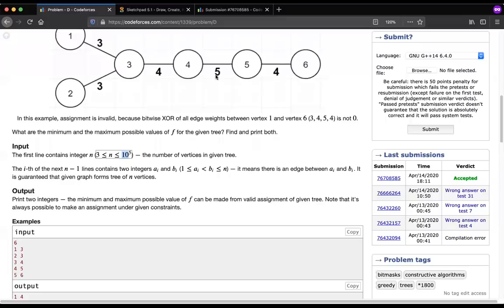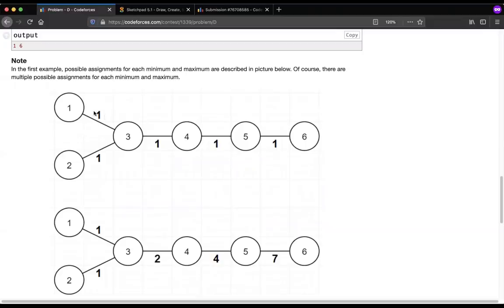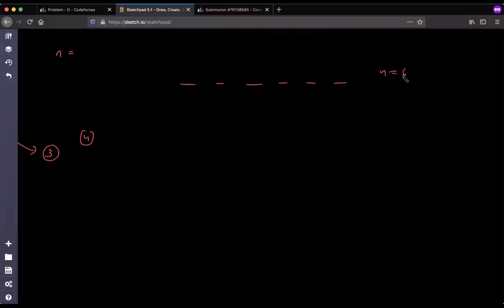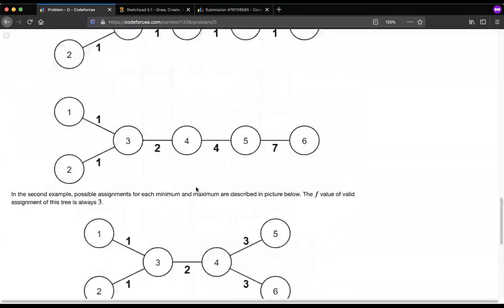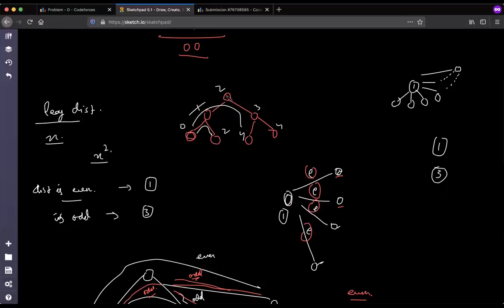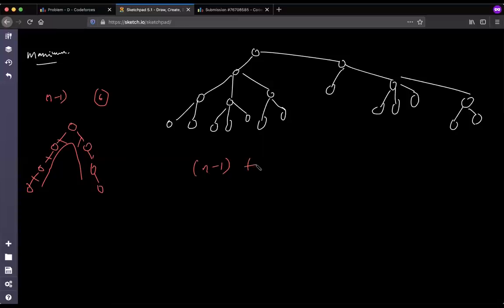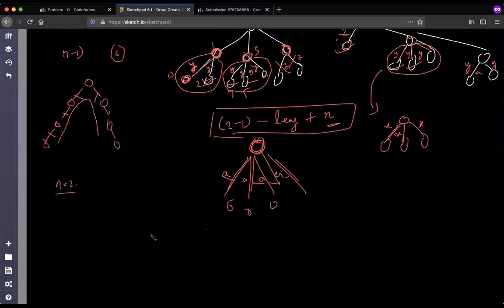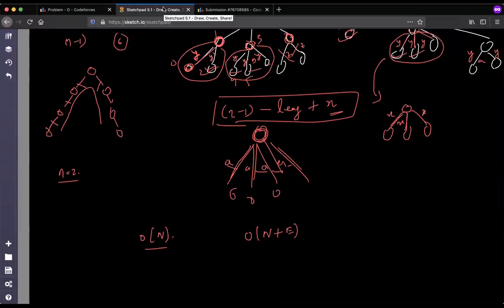An Interesting Problem on Tree from Codeforces | Round 633 | Problem D